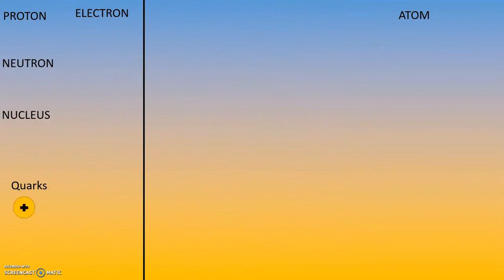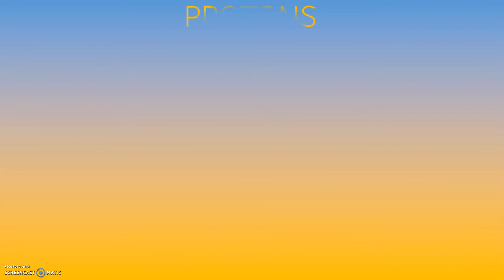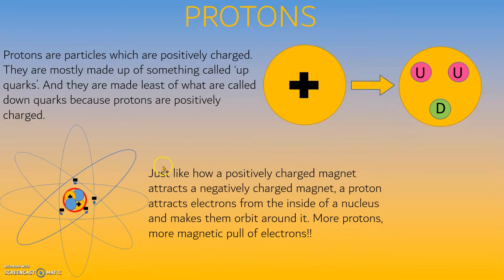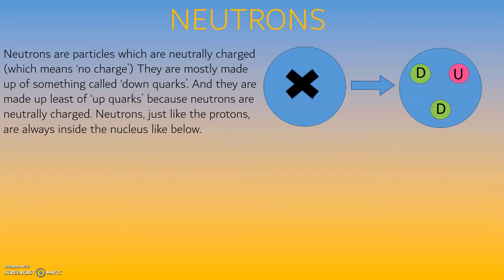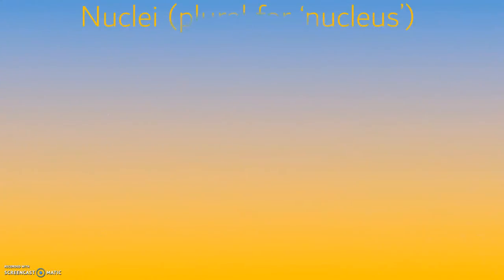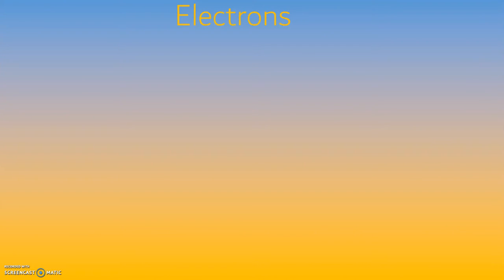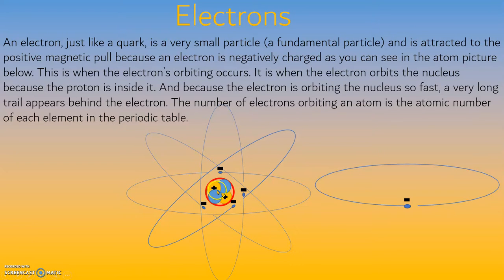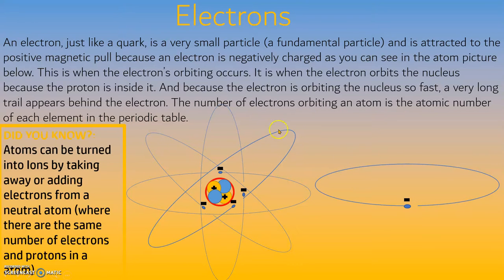How Atoms Are Formed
Hey!!
In this video, I will be showing you how an atom is formed.

This may be a little complicated for science noobs but I have clearly explained how an atom is formed so I really hope you understand.